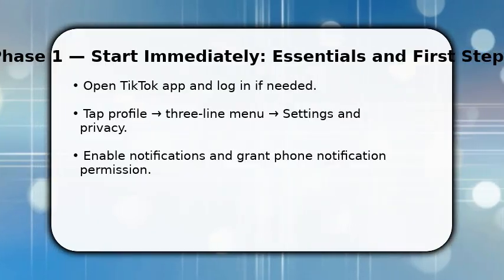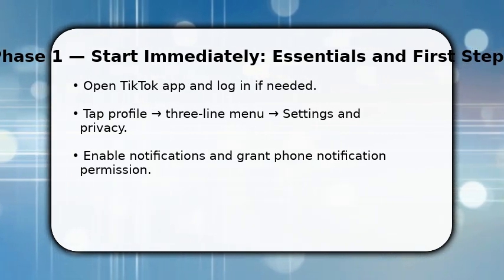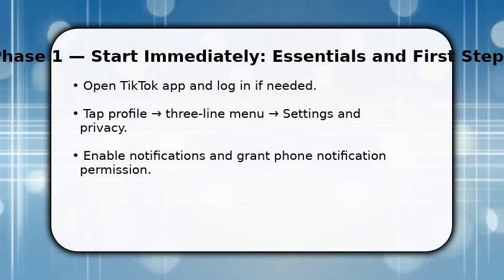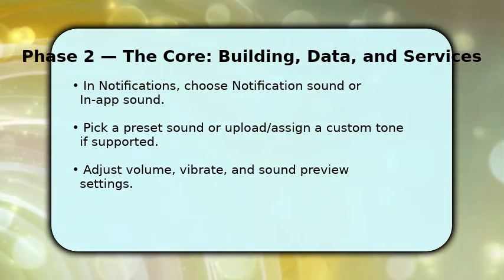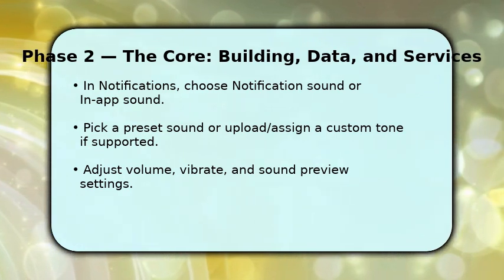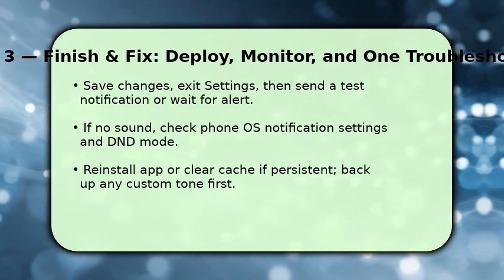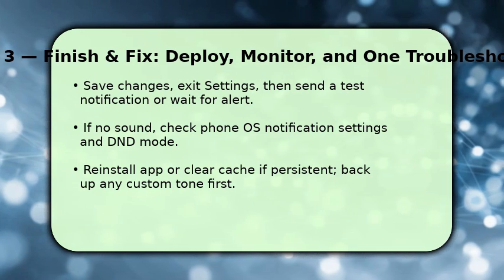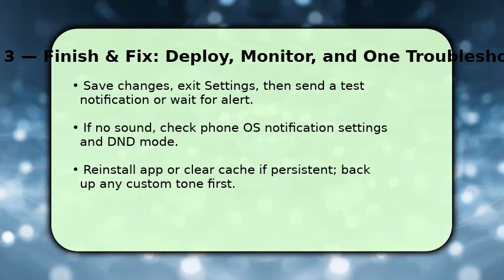How to Change Notification Sound Tiktok - Full Guide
How to Change Notification Sound Tiktok - Full Guide | 🔒 Surfshark VPN Deal — Stay private and secure. $1.99/mo + 3 Months Free ▸

Discover the step-by extricate process of changing your TikTok notification sound with our comprehensive guide. Learn how to personalize alert tones and enhance your social media experience directly within this video tutorial.

change TikTok notification sound, customize TikTok sounds, notification tone on TikTok, personalized notifications in TikTok, how to change alert tones for TikTok